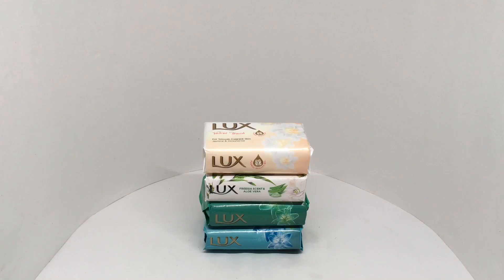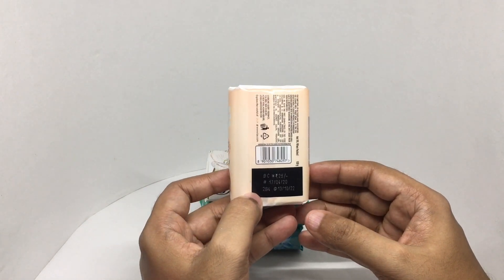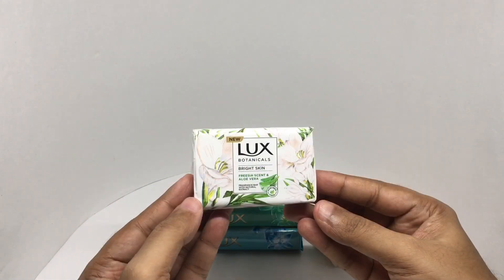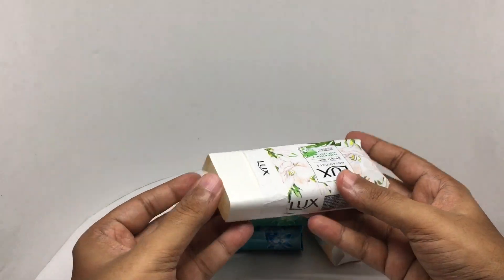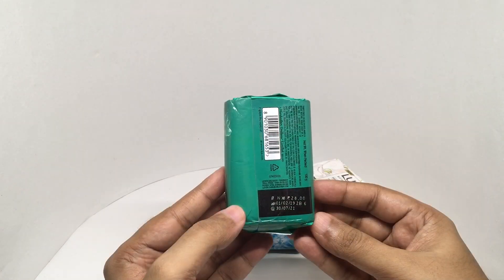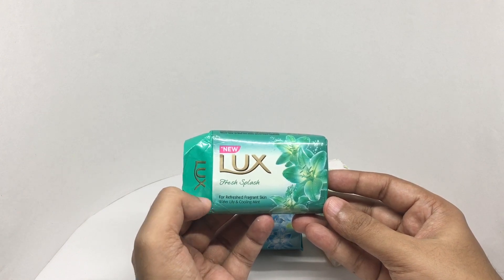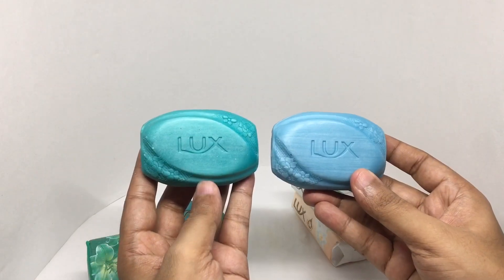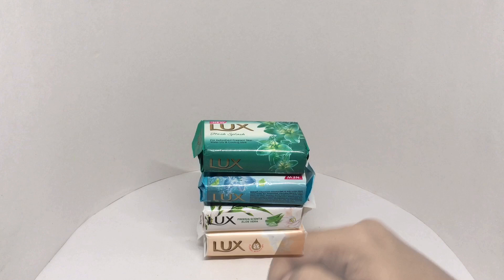Lux Floral Soaps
These Lux Floral Soaps are quite fragrant. It costs ₹28 around 35 cents.